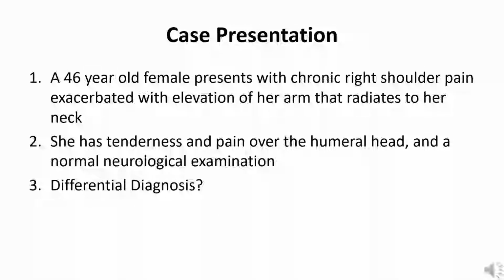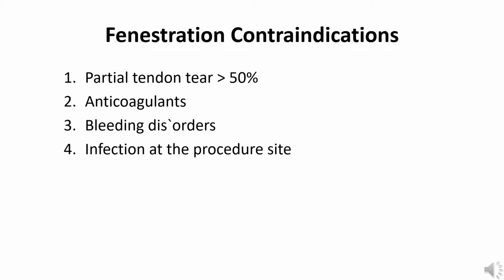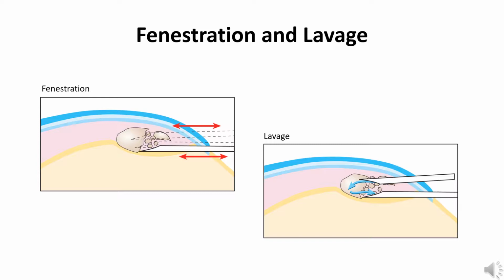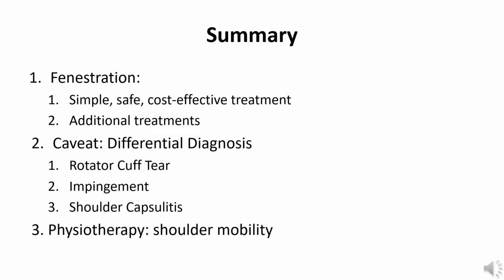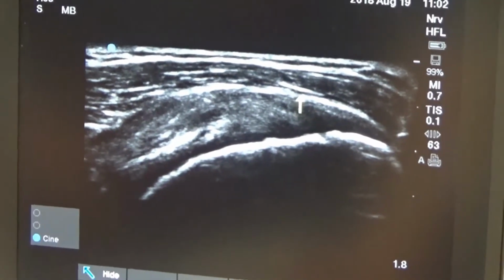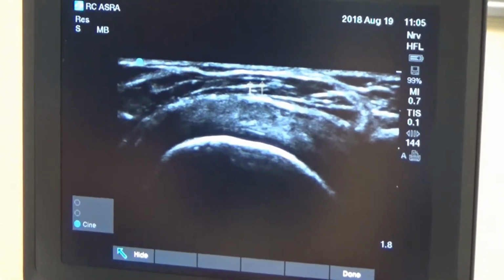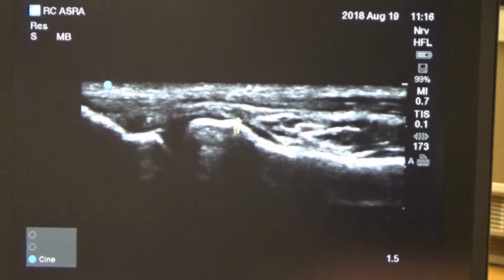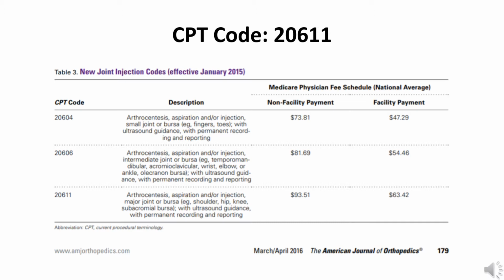Calcific Rotator Cuff ASRA webcast Final2